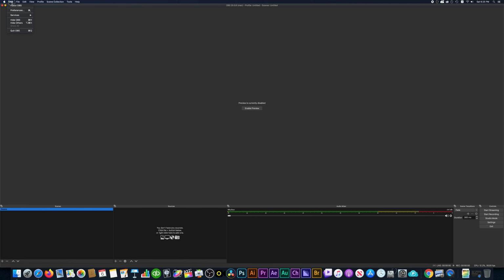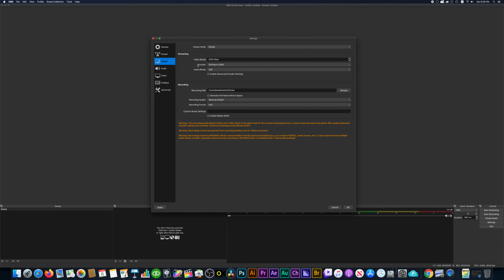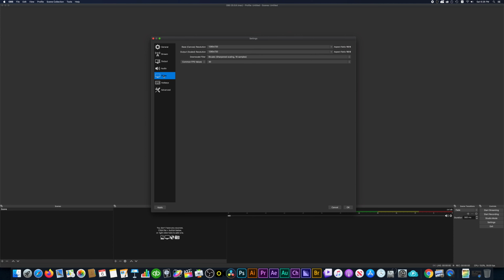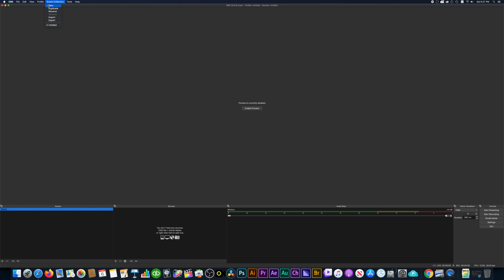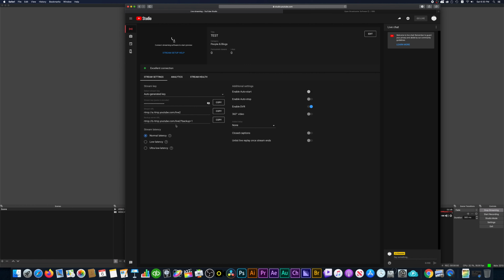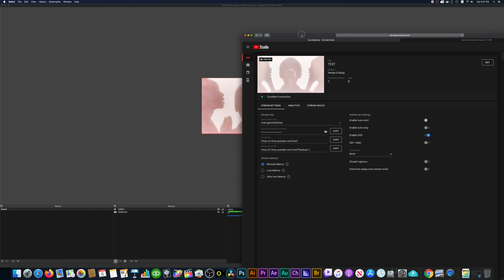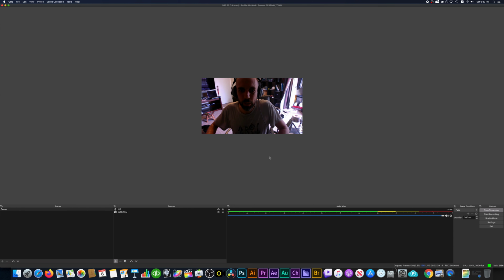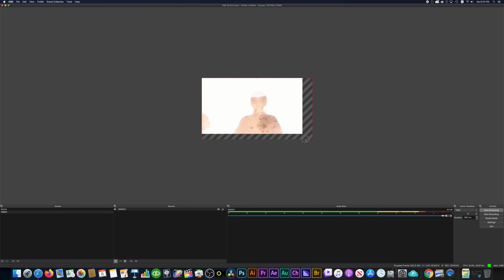The Basics of Live Streaming - Part 2 Navigating OBS and Preparing Broadcast Materials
In this video, we cover the basics of navigating the OBS interface. It may seem intimidating at first but before you know it, you'll be loading audio sources, video sources, media sources and source sources like a seasoned pro. You will load sources with the grace and dexterity that Segovia plays guitar.

Then, you'll broadcast using a stream key because you aren't a scrub. To quote the famous TLC song,

I don't want no scrubs
A scrub is a guy who can't get no love
He gets no love because he relies on in-browser streaming software to do his broadcasts instead of dedicated broadcasting software.

This video was build for 4K viewing so make sure you've got it playing on Max Resolution!

As always, if you have any questions, please leave them in the comments and I will address them to the best of my ability.

Cheers!